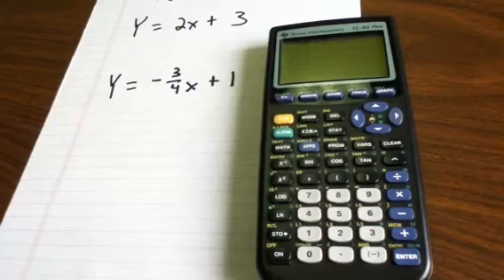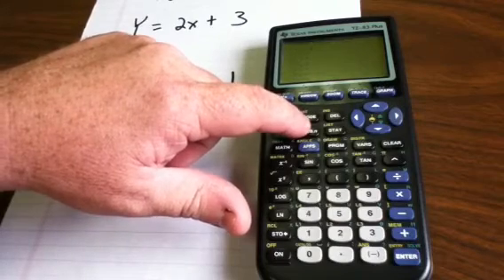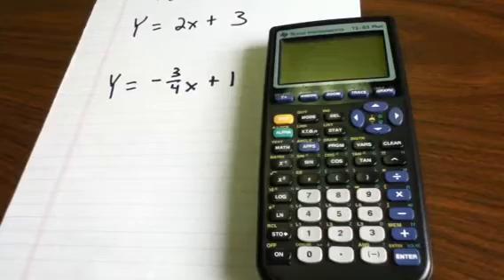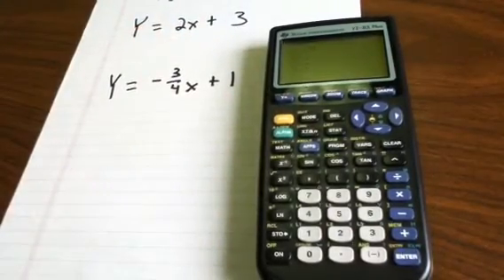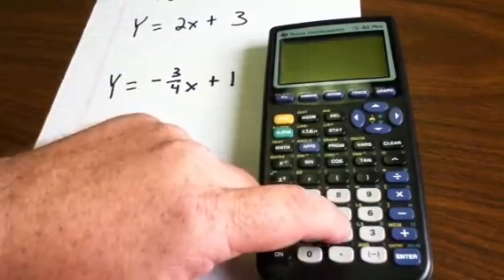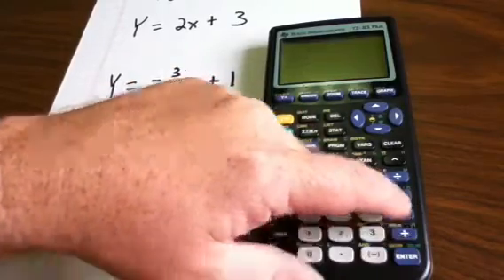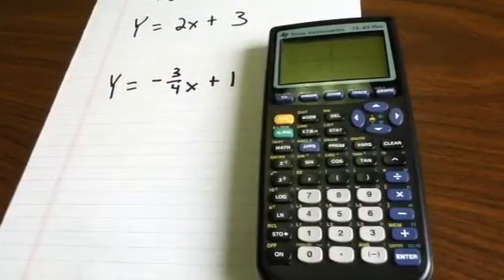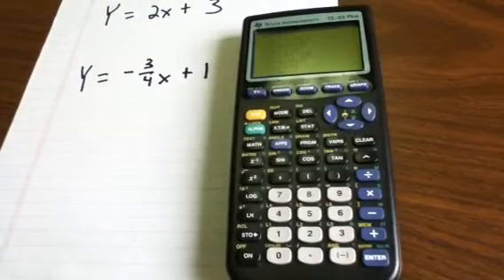Graphing a Linear Equation - 2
Math22 with John Williams at Penn State Schuylkill (Tutorial 2)